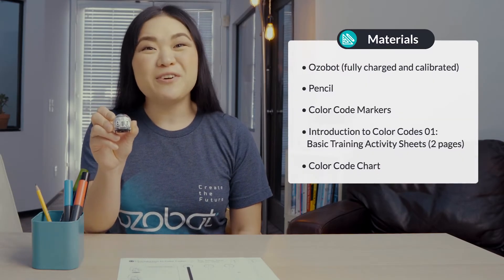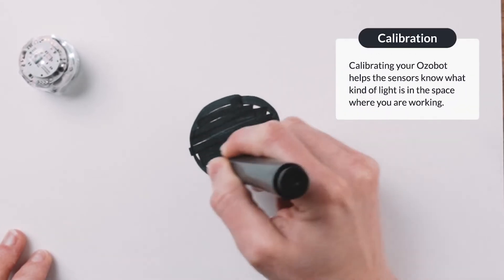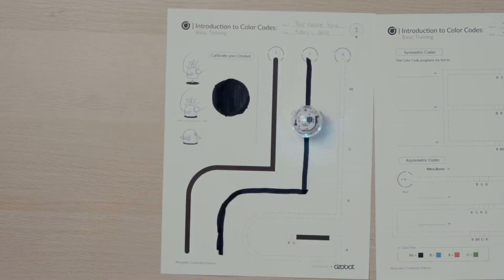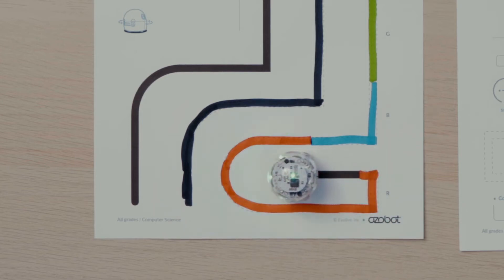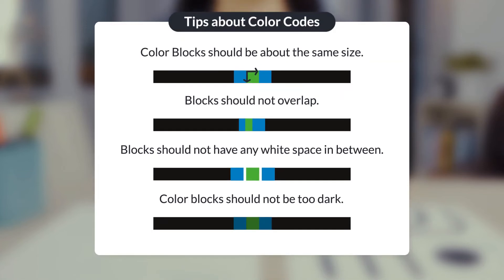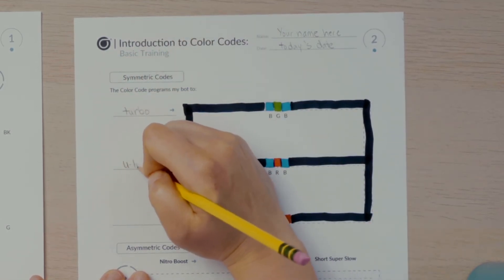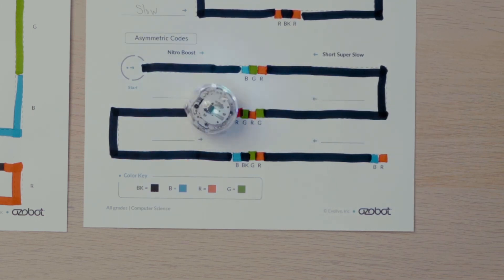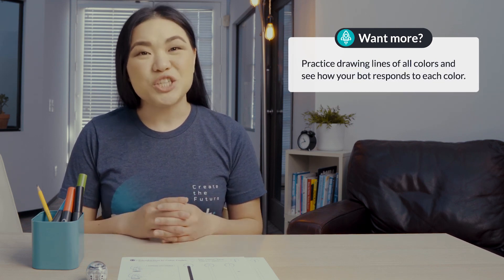Ozobot Evo Introduction To Color Codes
The Evo Classroom Kit comes with Ozobot Evo Classroom 12 or 18 Evo robots, accessories, and 1 Ozobot Classroom license. K-12 students can code Evo two ways: screen-free with Color Code markers and online with OzoBlockly visual programming. Ozobot Classroom software unlocks teacher training, lesson library access, and real-time information about student engagement for both online and offline student activity.

Program your Path to Success with ROBOCUBE!

Discover our range of award-winning educational coding robots & STEM kits for educators, coders, makers, creators, artists, problem solvers and curious-minded people. Our wide range of educational kits and robots brings effective STEAM learning into the classroom and home.

SOCIAL